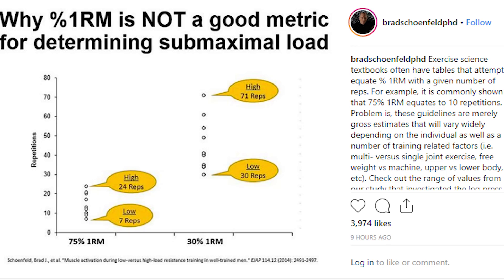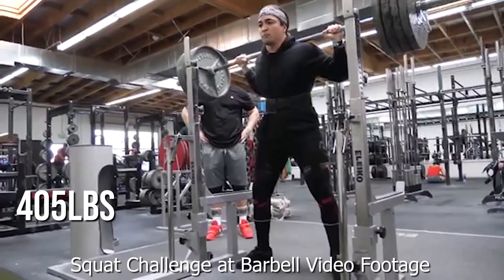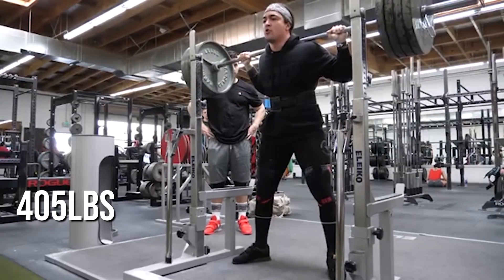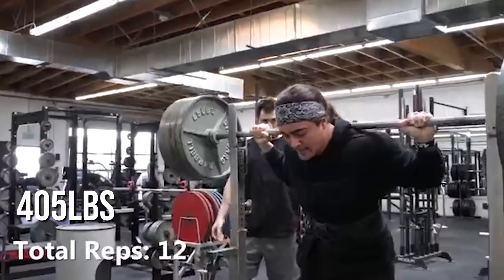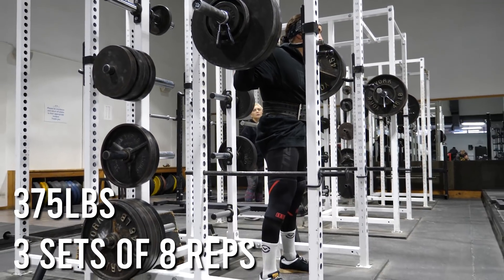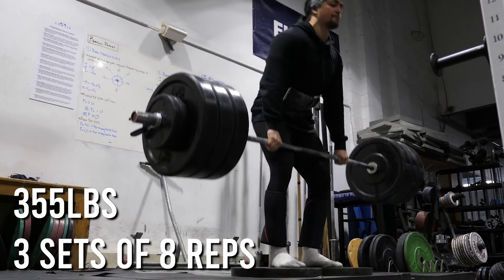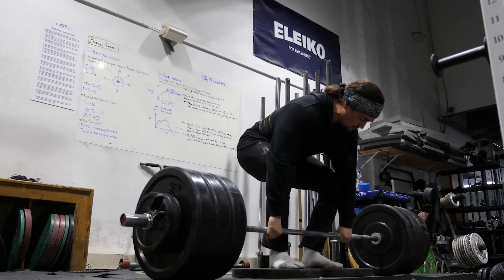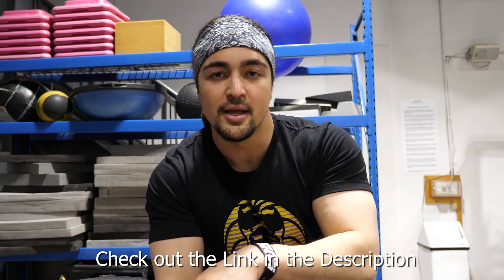Why Your Current Program SUCKS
Recent research by Brad Schoenfeld tested 1 Rep Max at submaximal loads in trained individuals. At 75% of their 1RM, participants tried to do as many reps on the leg press as they could (to failure). You would think that the amount of reps everyone could do would be roughly the same. It wasn't. The lowest number was 7...the highest 24. In other words, the top performing person got 3x the amount of reps vs the poorest performance. Effort would NOT account for a 17 rep gap like this. Instead, we have to realize that some individuals are better at reps than others (for a variety of reasons). Programs that exclusively rely on percentages will NOT work for everyone. This could explain why some people accumulate too much fatigue (the % in the programs don't work for them). Alternatively, it could also help explain why some athletes do not build a lot of hypertrophy on traditional strength programs. If you are great at reps at higher percentages, your RPE will be deceptively low. Instead, a healthy mix of % & RPE is most likely the best combination. Monitor your progress on a variety of programs and try to find out what works best for you. My new Maximum Hypertrophy program includes both RPE & %.